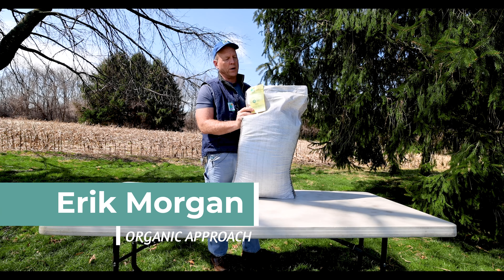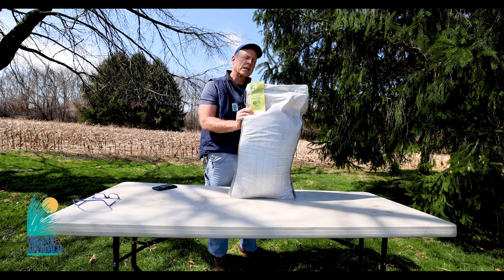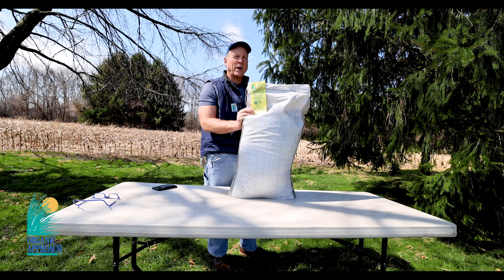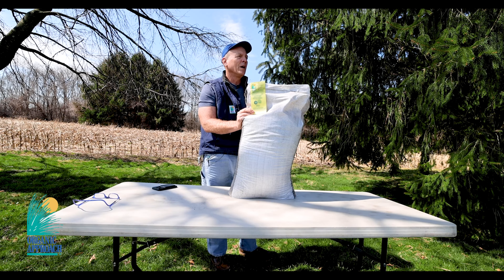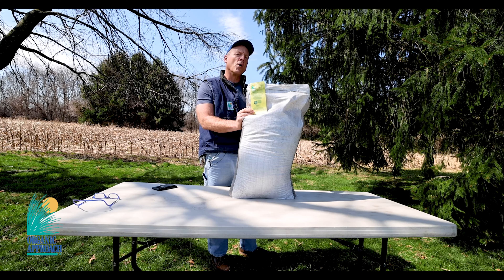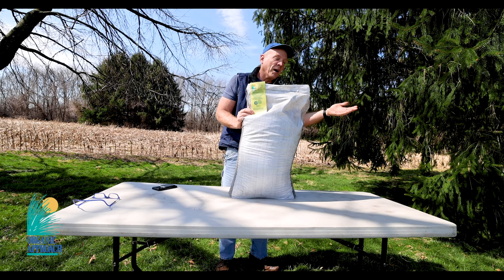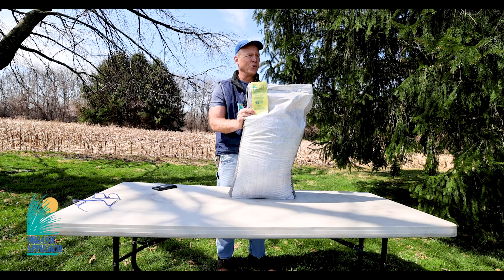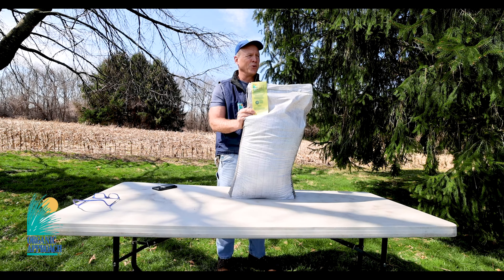Carbo-Grow 3-0-3 - Organic Soil Restoration Fertilizer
The 3-0-3 Carbo-Grow, high-carbon, high-biology was created to fulfill the many requests for a mix of our 5-2-4 fertilizer and our Finesse GVH biological soil amendment. Carbo Grow simplifies the application when balanced fertility and a highly biological soil amendment are desired at the same time. The suggested application rate is 20-lbs per 1000 square feet for normal maintenance and up to 30-lbs per 1000 square feet for difficult areas.